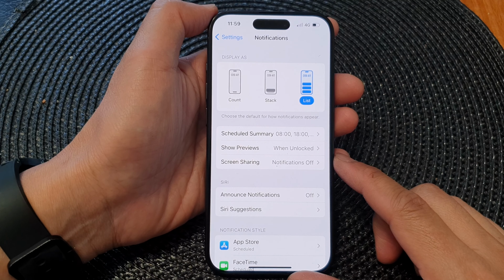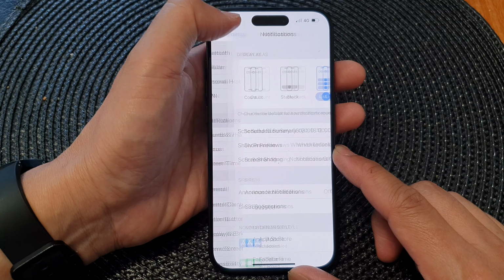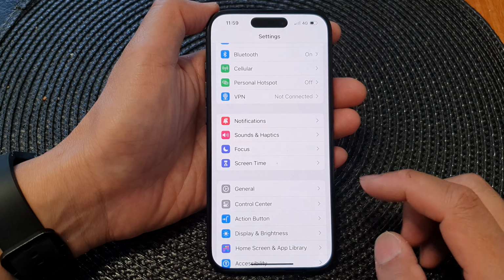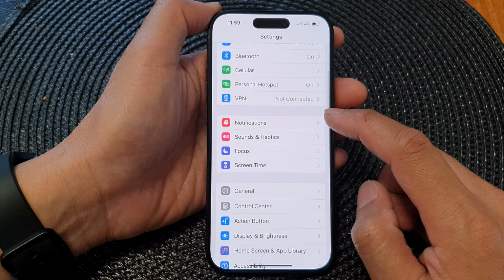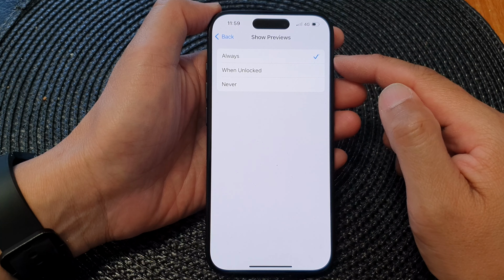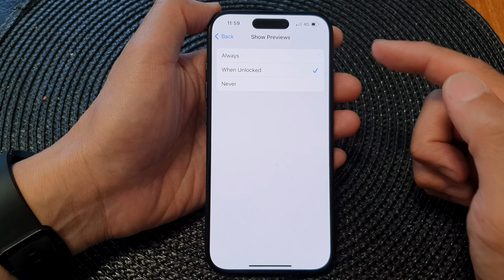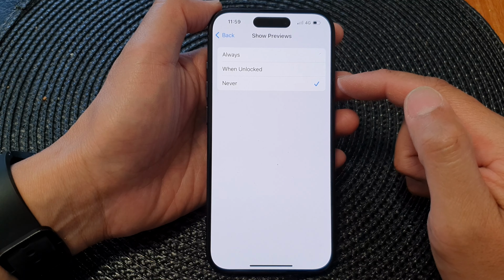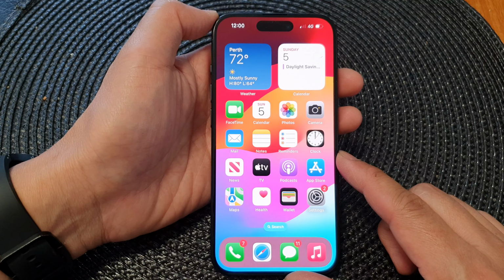iPhone 15/15 Pro Max: How to Show/Hide Notifications Previews On the Lock Screen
Welcome to our guide on how to manage notification previews on the lock screen of your iPhone 15, iPhone 15 Pro, 15 Pro Max, and iPhone 15 Plus. Notifications are an essential part of our mobile experience, and customizing how they appear on your lock screen can enhance your privacy and convenience. In this tutorial, we'll show you how to show or hide notification previews and provide insights into the purpose and benefits of this feature.

Benefits and Purpose:
Notification previews on the lock screen offer a balance between staying informed and maintaining your privacy. By learning how to manage this feature, you can:

- Enhance Privacy: Choose to hide sensitive message content or app notifications from prying eyes when your phone is locked, protecting your personal information.

- Manage Security: Ensure that sensitive notifications are not visible to others, reducing the risk of unauthorized access or data exposure.

- Minimize Distractions: Control the level of detail displayed in notifications, allowing you to stay focused and prevent unnecessary distractions.

- Customize Your Experience: Tailor the way notifications are displayed to your preferences, making your lock screen work best for you.

- Improve User Experience: Enjoy a more streamlined and personalized lock screen with notifications that suit your lifestyle and preferences.